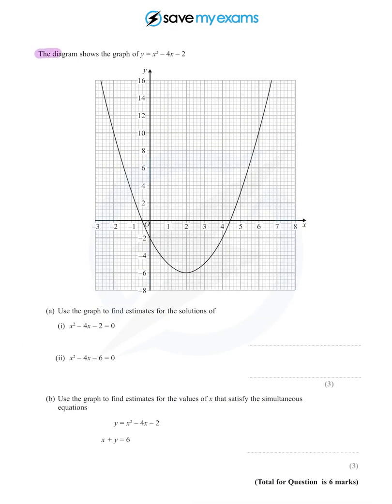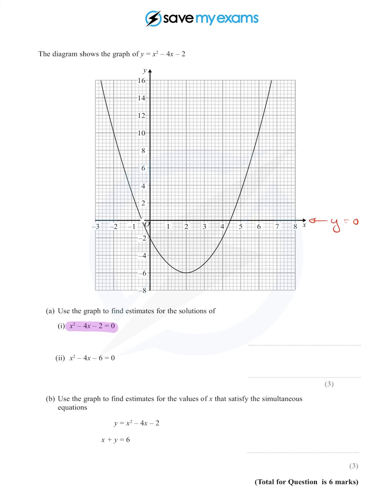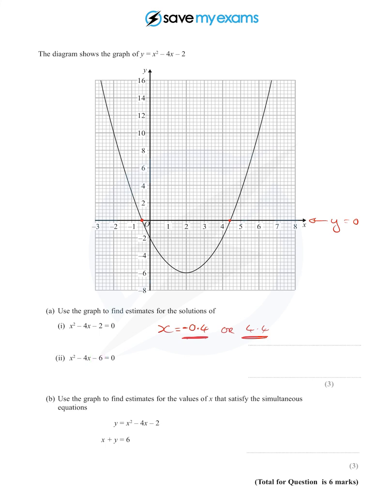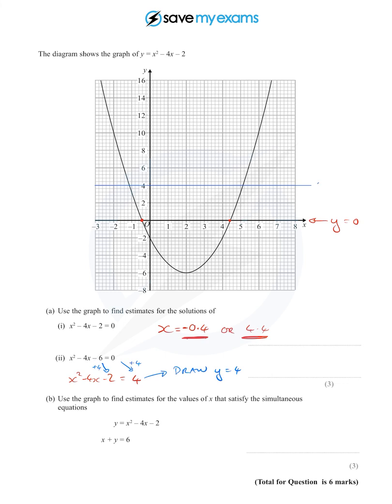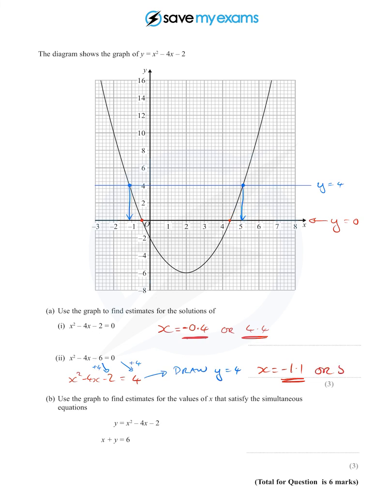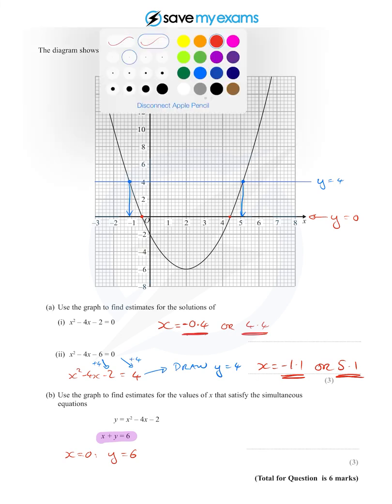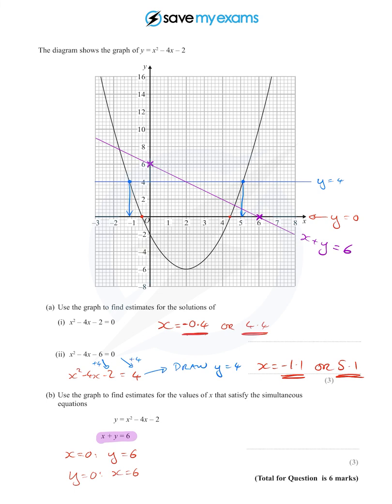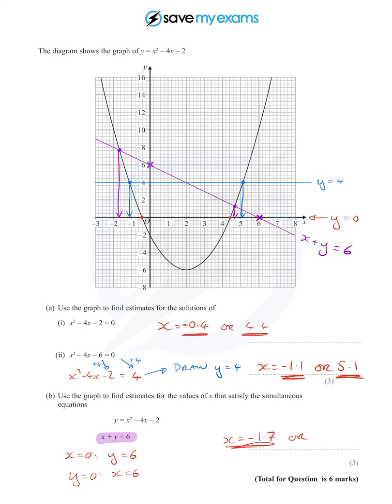Question 19 Solution Tutorial | GCSE Maths Revision | Edexcel | June 2016 | 1H | 1MA0 | Non Calc